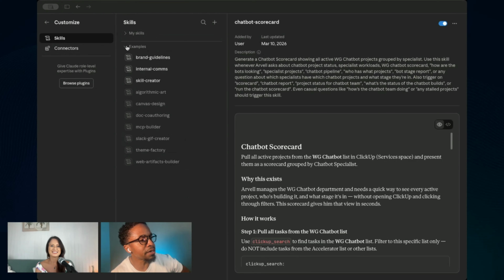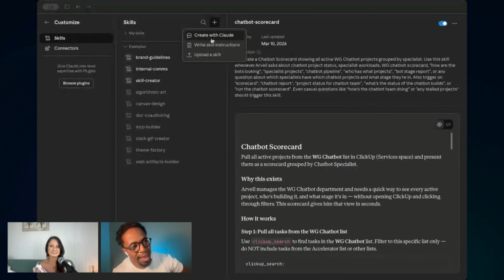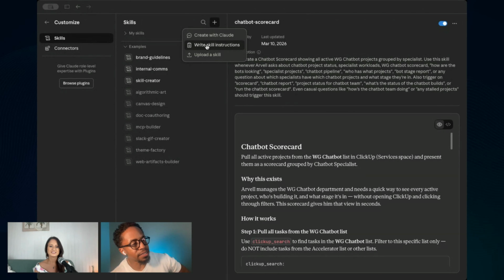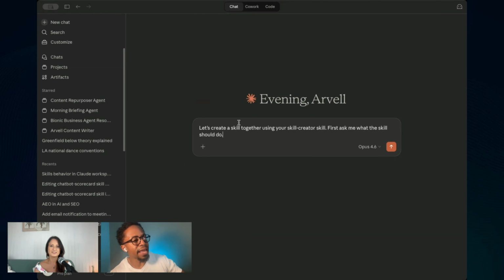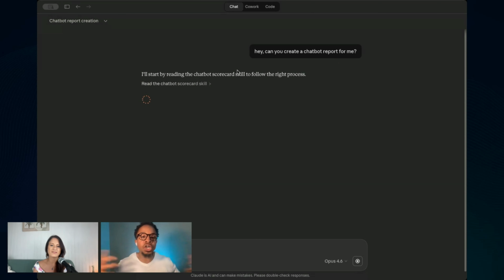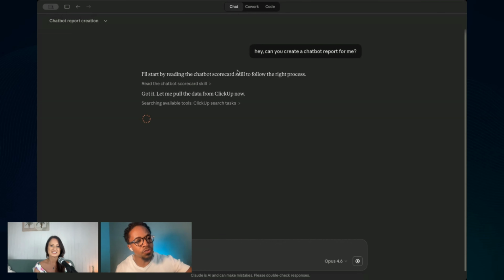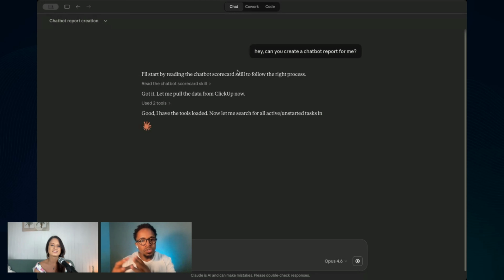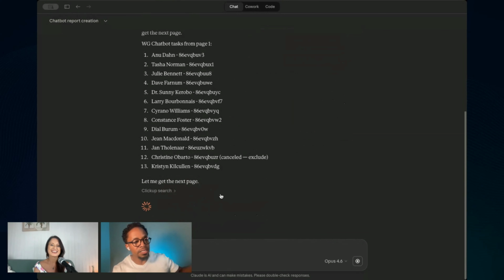Claude Fable 5 Pulled a Full Business Report From ClickUp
Arvell Craig does a live demo of Claude reading a skill file, connecting to ClickUp, and pulling a full team report without exact prompting commands, plus explains why the smartest AI models work slower but deliver far better quality.